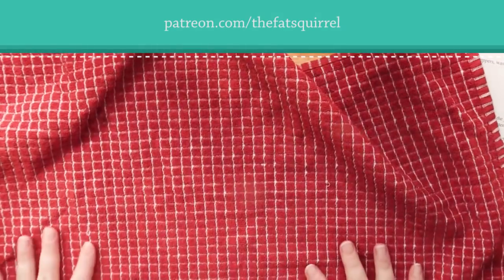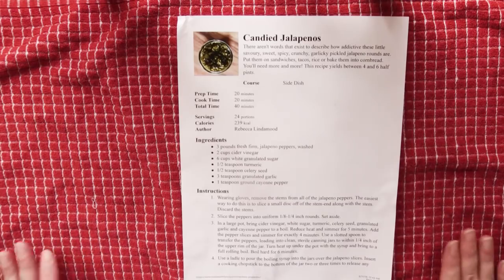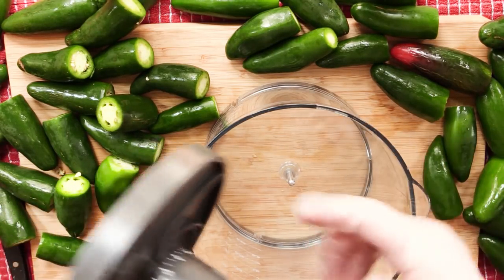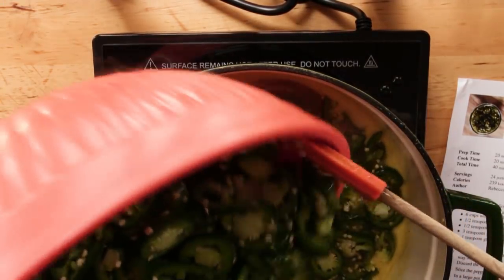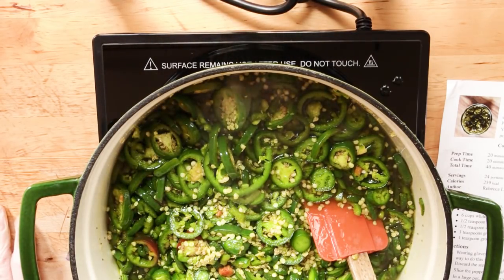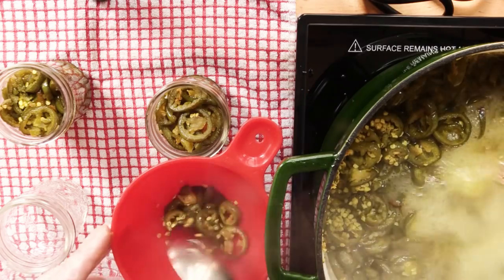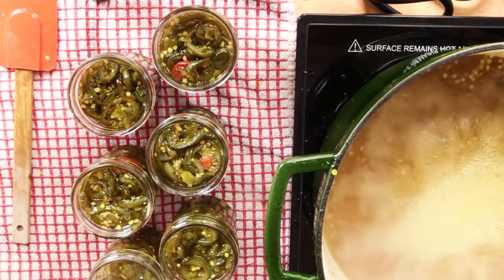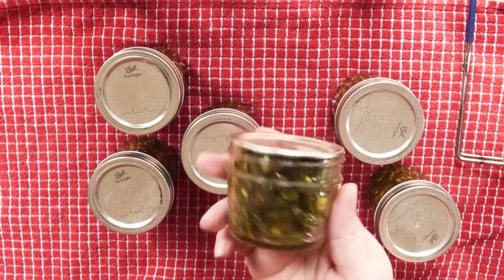Bonus Episode: Candied Jalapenos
Please remember I am not a canning expert. This is how I do my canning, but if something I say contradicts a reputable source, I am undoubtedly the party in the wrong!

Music excerpt is Brush Fork of John's Cree performed by the Black Twig Pickers from freemusic.org